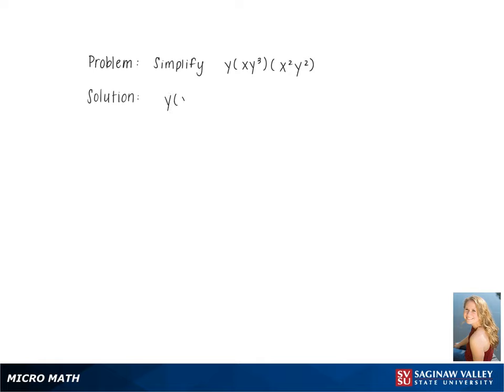Exponents: Simplify y (xy^3) (x^2 y^2)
Problem: Simplify y (xy^3) (x^2 y^2)